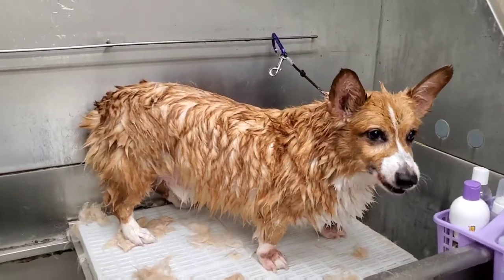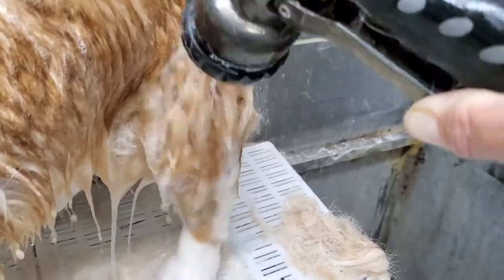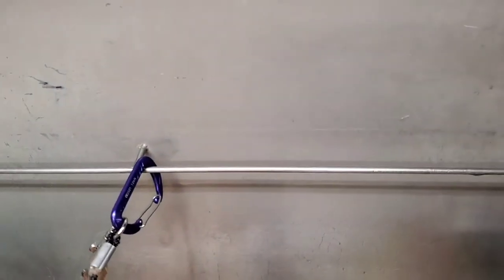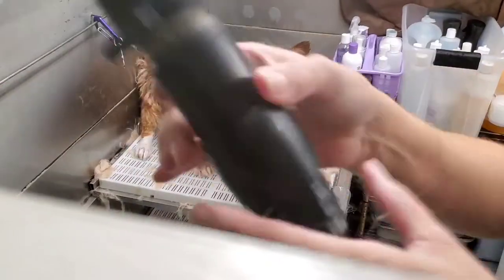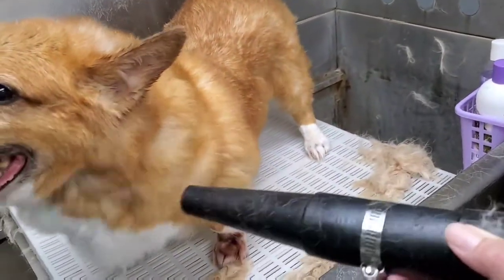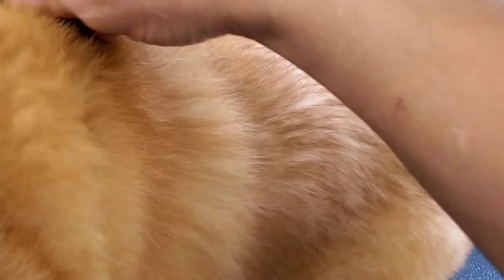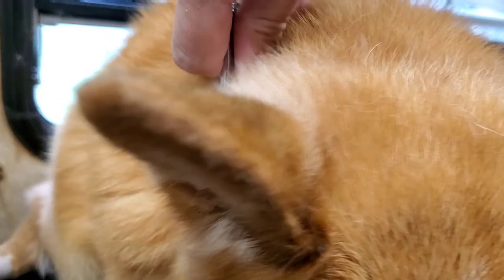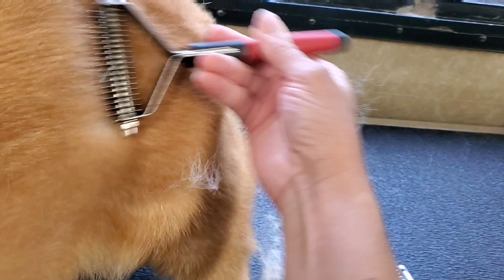Fluffy corgi Deshed the best way!